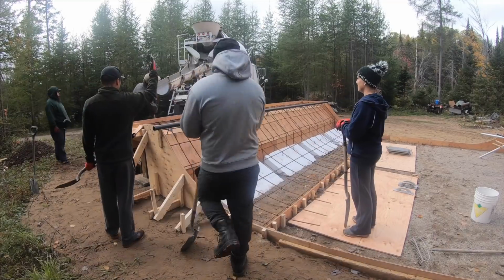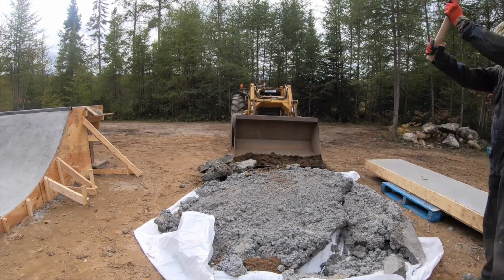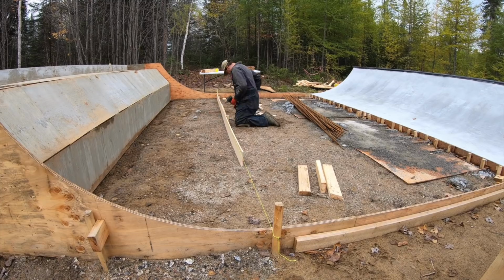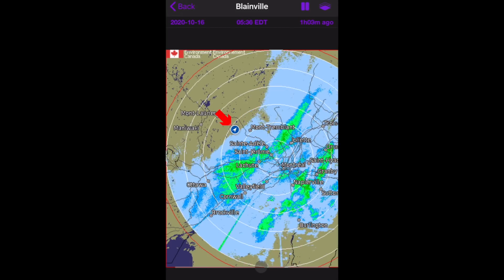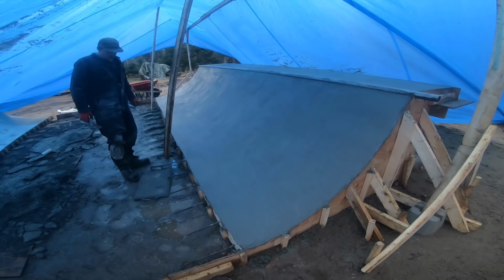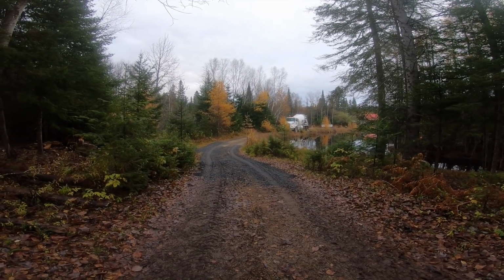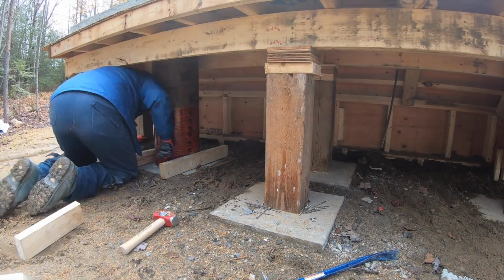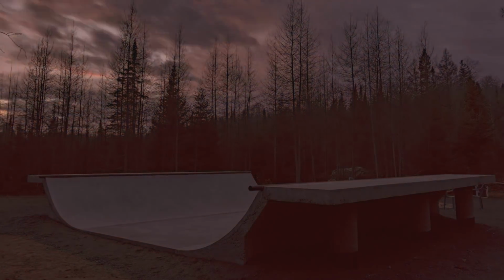SKATEBOARD RANCH Ep:16 - Concrete Time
After more than a year and half of work on the house, the land and to prepare the forms for the ramps. the time to pour the first concrete skate feature of the ramp has finally arrived. In this episode you'll be able to witness the 3 concrete pour required to build a 3fts high and 20 fts wide concrete mini ramp. Thank you to everyone than contributed to make this dream a reality, this is just the beginning their is so much more to come in the future!

I have been dreaming of owning a piece of land to build a Skaters Paradise for a long time and now the biggest step, finding and buying the best spot is done! After many years of volunteer work a Projet 45, i will now put my acquired skills to the development of the Skateboard Ranch, some kind of Skateboarding retreat where one can get away from the city and the plague of the razor scooter in their local park. Like any DIY endeavour, The whole project will take some time to take shape but with a lot of hard work and help from my friends, I'm pretty sure this is the beginning of something unique.